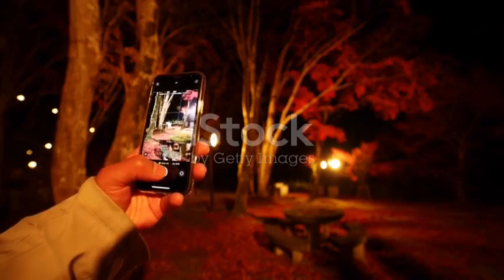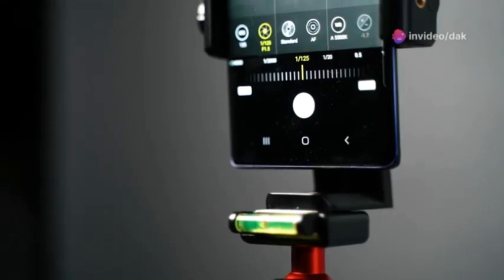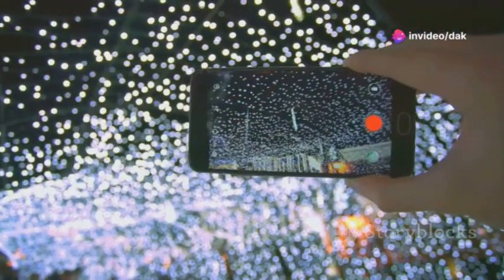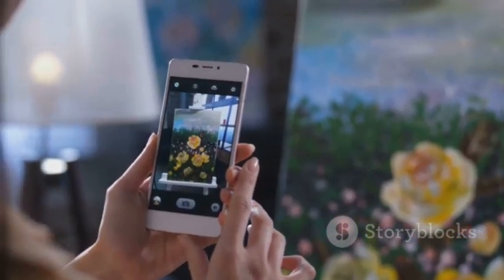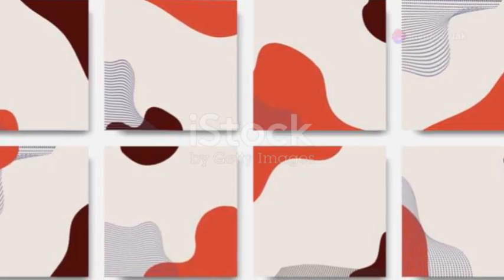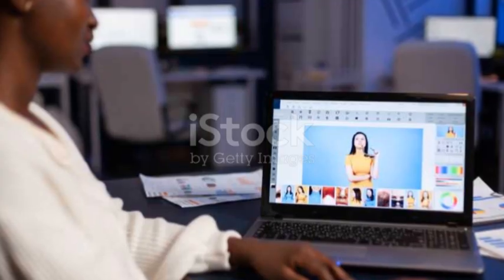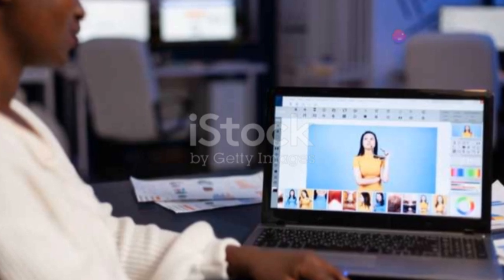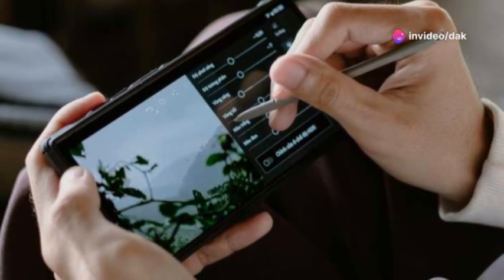unlock iPhone 15 camera secrets!📷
Get the most out of your iPhone 15 Pro! In this video, we'll share expert tips and tricks to help you master your device. From camera hacks to productivity secrets, we'll cover it all. Watch now and unlock the full potential of your iPhone 15 Pro!"